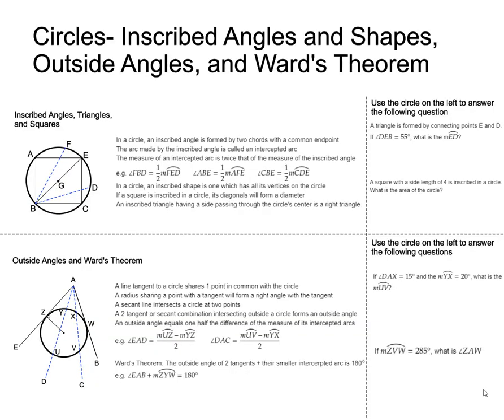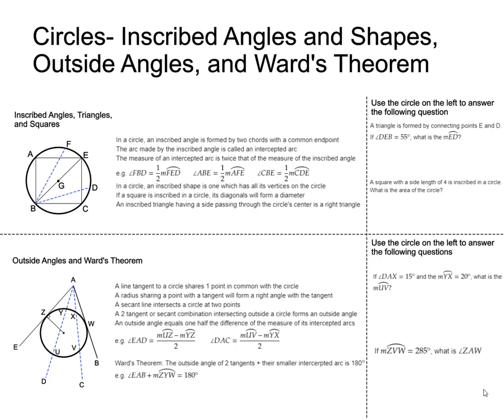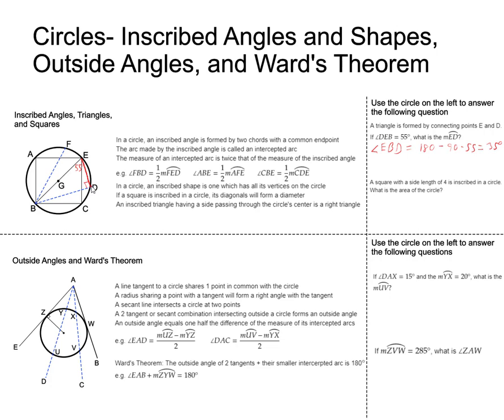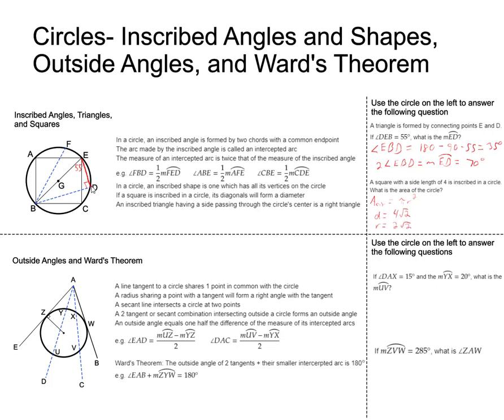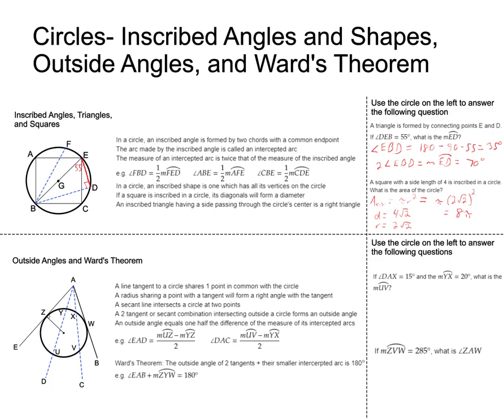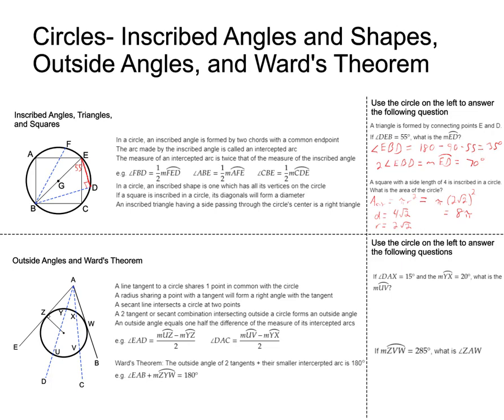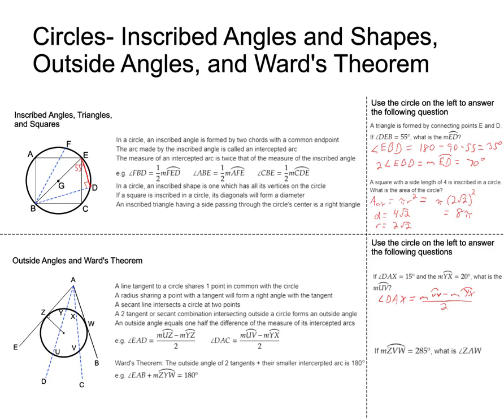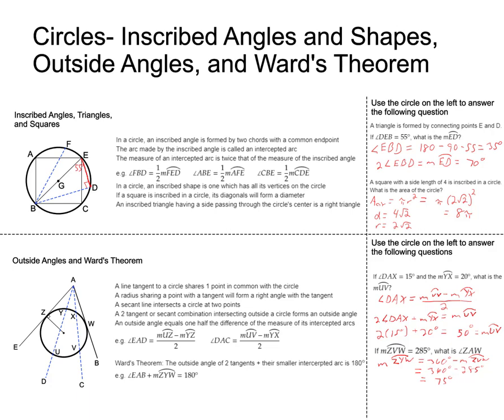Free Test Prep Online: ACT Math Plane Geometry 11 Circles Inscribed & Outside Angles & Wards Theorem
Learn about inscribed and outside angles of circles and Ward's theorem and how they may be tested on the ACT Math exam.